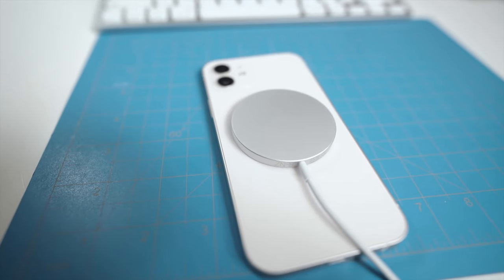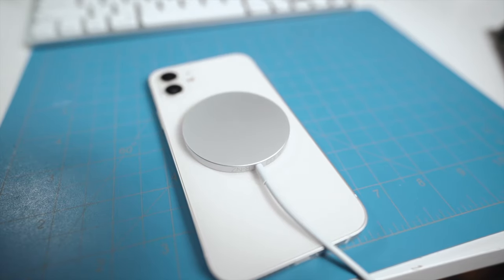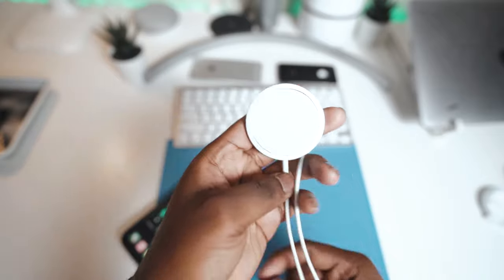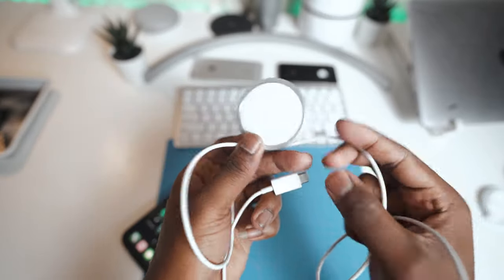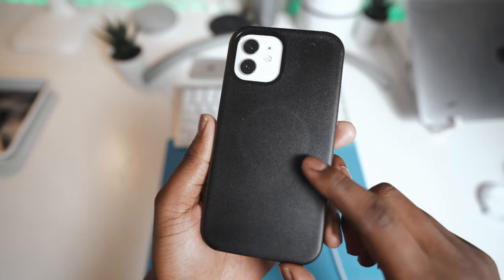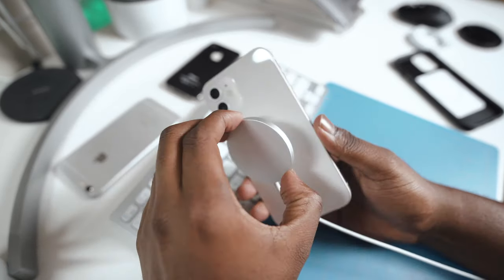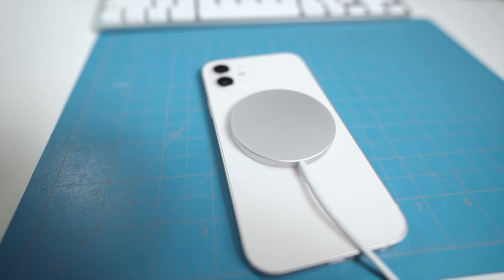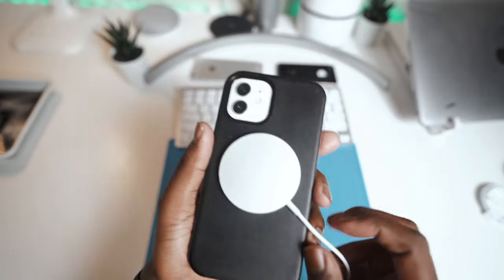Is Apple's MagSafe Charger Worth it?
The MagSafe charger that debuted along with the iPhone 12 is here and it is actually quite handy but is it worth it? Personally, I have the MagSafe charger for my iPhone 12 and using the lightning cable already feels old and outdates.

Apple did a great job with the design of it and I use it on my iPhone 12 with an OtterBox case. The MagSafe charger has already replaced my wireless charging solution at my work from home desk after 1 day of use.

The MagSafe charger is not that expensive but is the way of the future. I believe Apple will include the MagSafe in the iPhone 13 and that is why they introduced us to it in the iPhone 12.

Anyways, I am doing a MagSafe Charger giveaway and the winner will be announced in 1 week. To win a MagSafe you must:
1. Live in Canada or USA
3. Comment on this video

You can also choose an Amazon/Apple giftcard instead

If you live outside Canada or USA you will be eligible for an Amazon gift card ! If you comment on both videos it does not increase your chances of winning.